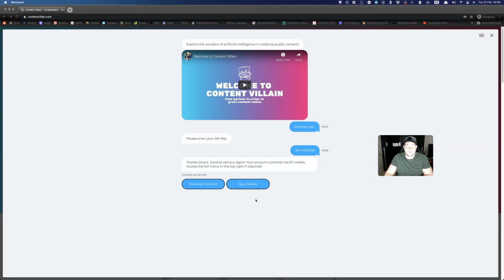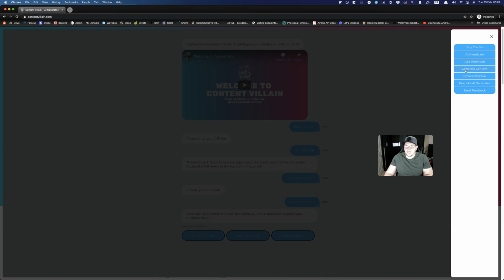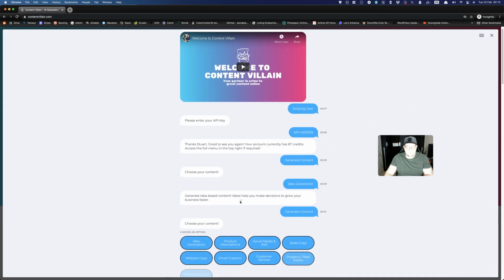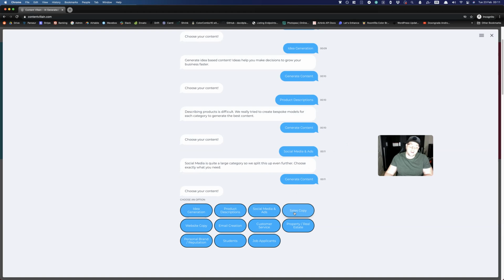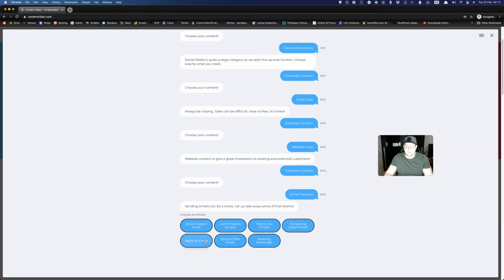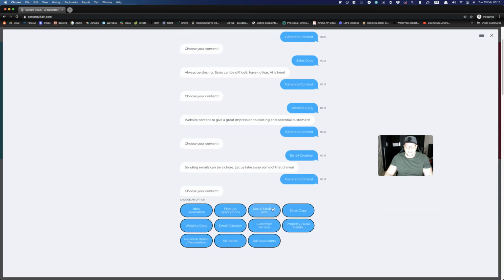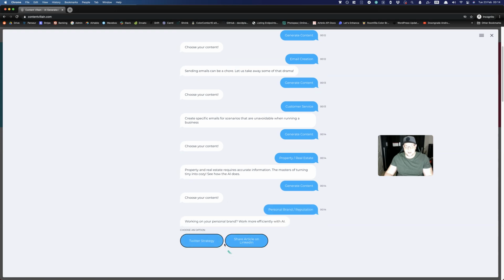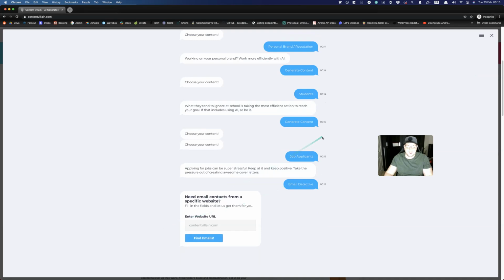Tutorial 1 - Exploring Content Villain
In this video, I show you how to see all the different generators in Content Villain. You can see what types of content can be generated and how to navigate seamlessly in the app from both mobile or desktop.